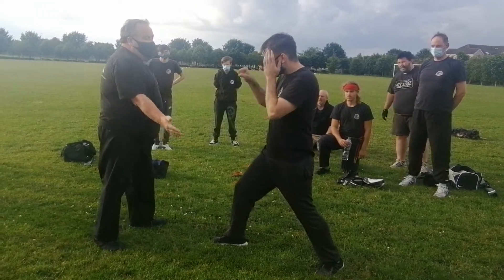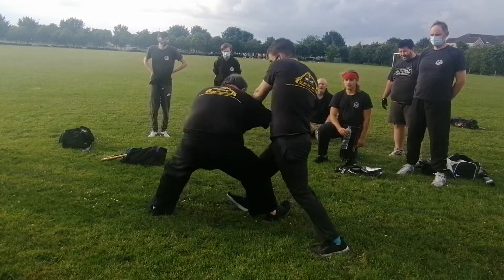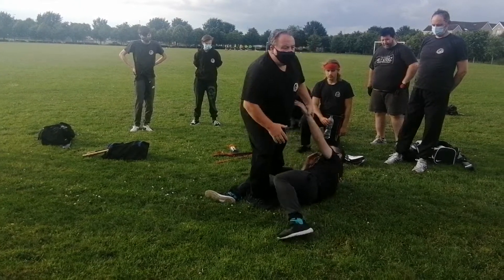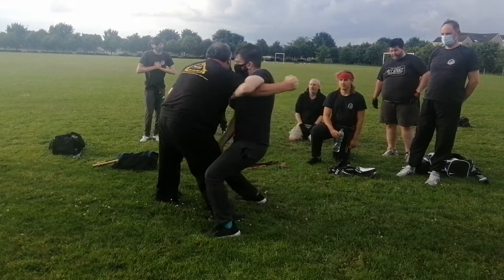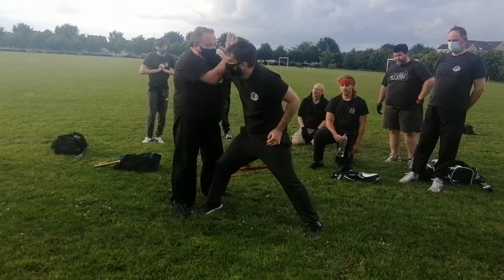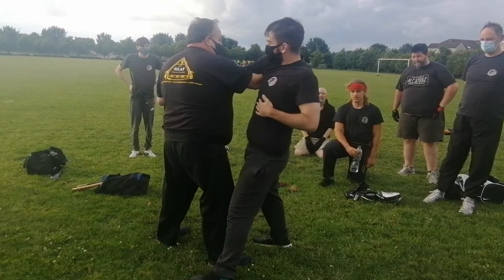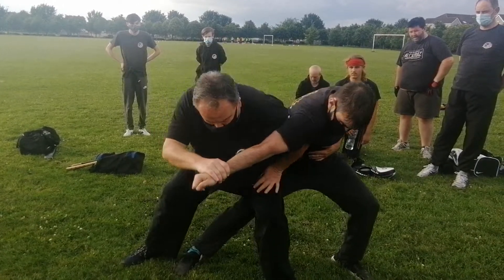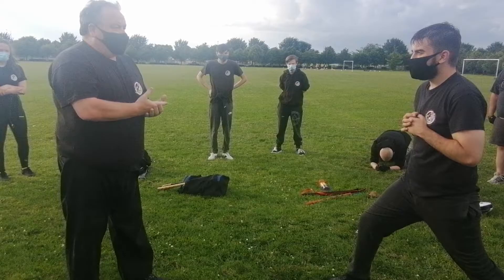Silat Grappling Entry 3.